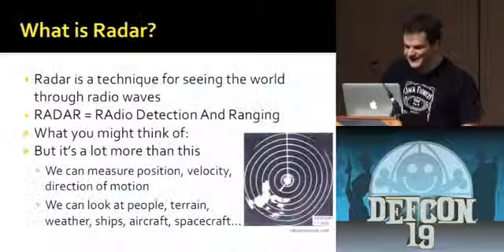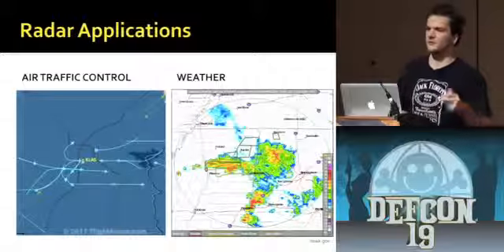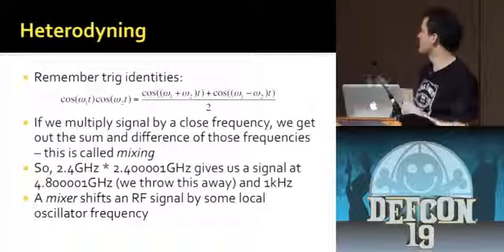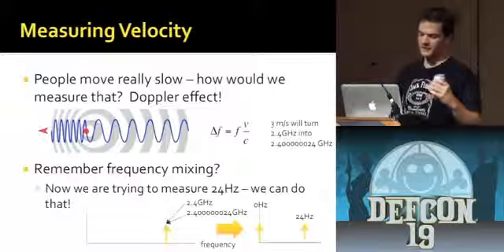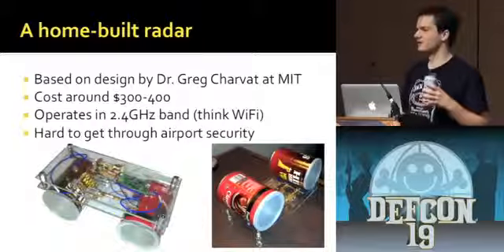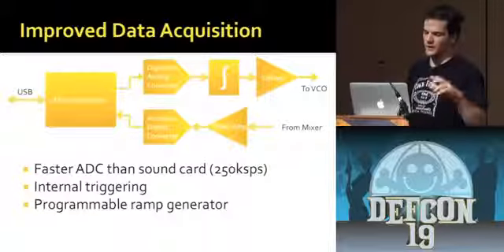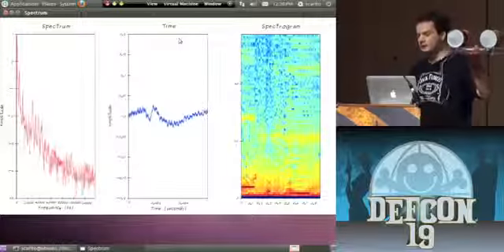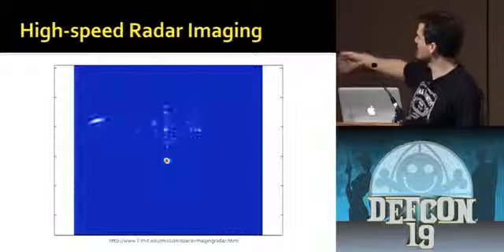DEFCON 19 (2011) - Build Your Own Radar System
DEFCON 19 (2011) - Talking your ball and going home; Building your own secure storage space that mirror Dropbox's functionality by Phil Cryer

For current radar imagery please visit Inellicast at;

DEFCON 19 (2011) - Build Your Own Radar System by Michael Scarito

So, I've played this person quite a lot and there pretty decent with a good connection. All my guesses were proved wrong so idk who it is. I originally thoug...

Beer Money.

Scopes in action.

Matt Krick "dcflux" - dcflux in: License to Transmit

The kids with Giddo and the birds.

For readers of cankiwi2's "Alternative Finland" website (and cankiwi2s Finnish Win